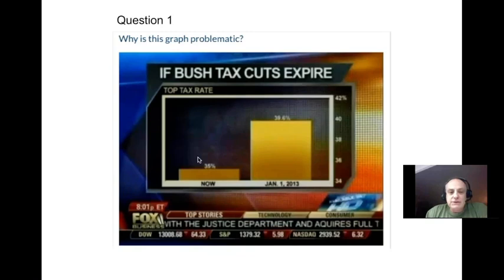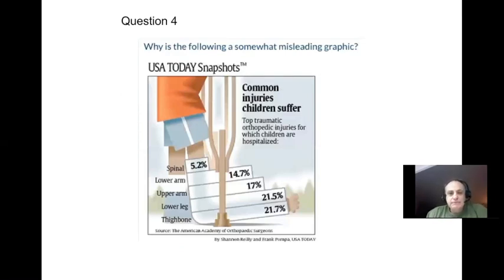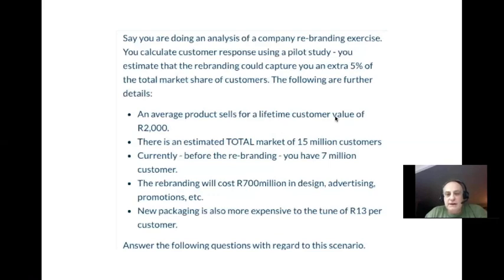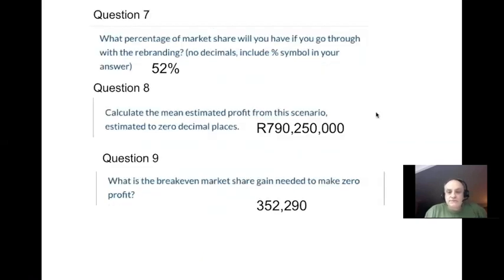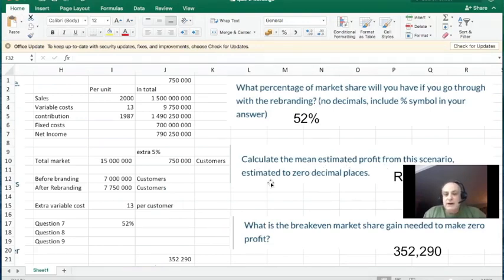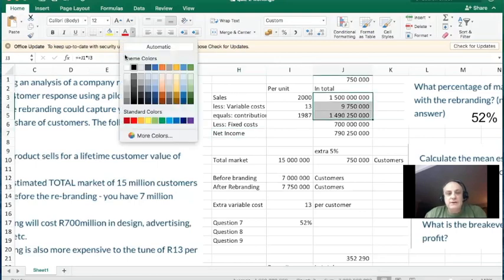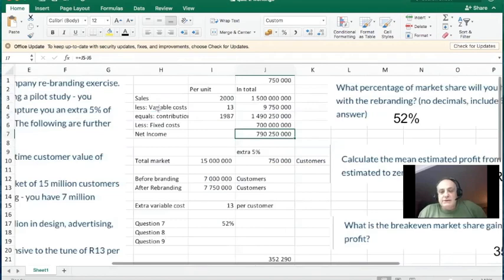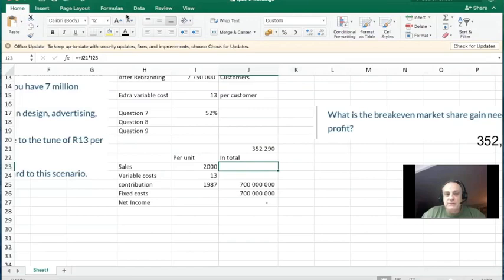Essential Business Skills quiz 2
Unpacking Quiz 2 Essential Business Skills